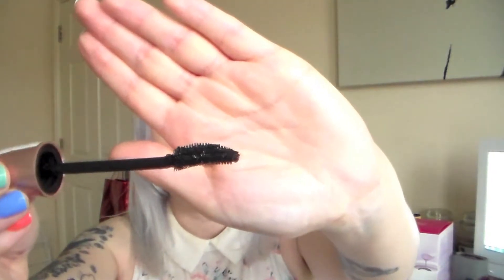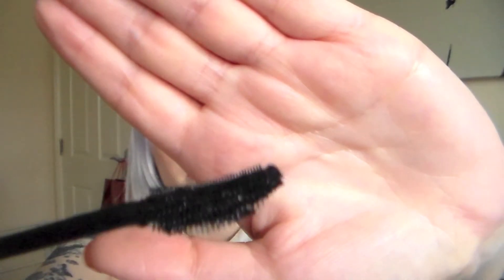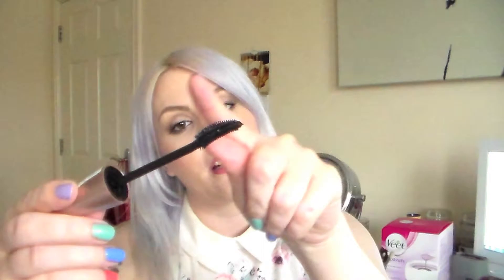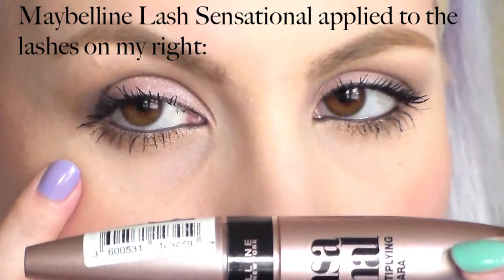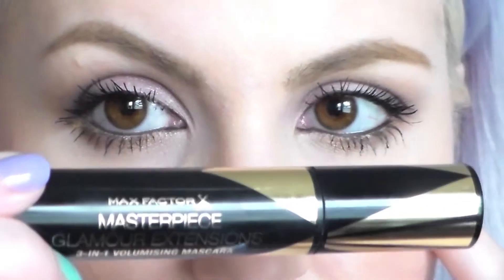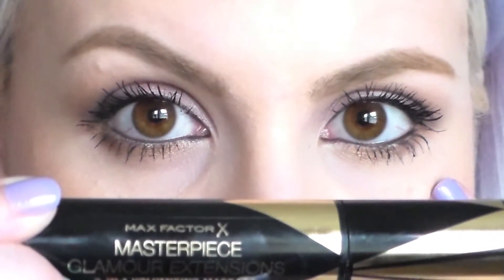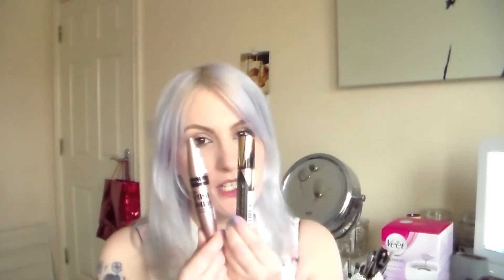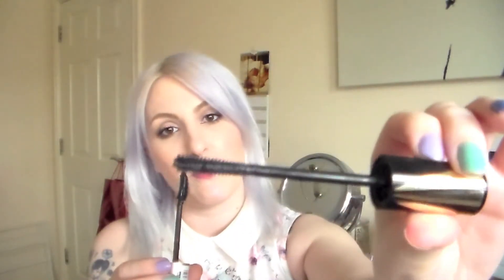Maybelline Lash Sensational Lash Multiplying Mascara Review:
Hi everyone here is my review on the latest mascara from Maybelline, I hope this helps you guys xxx